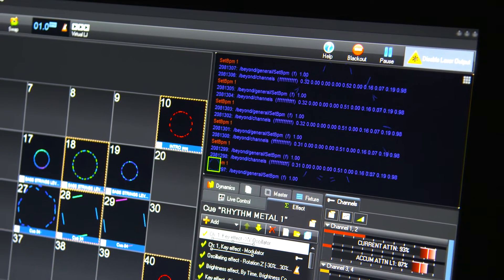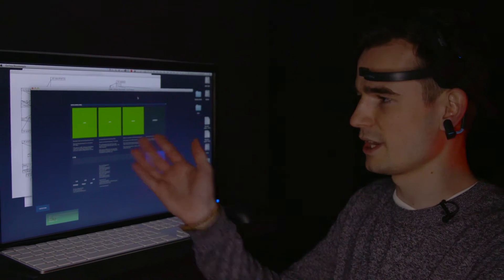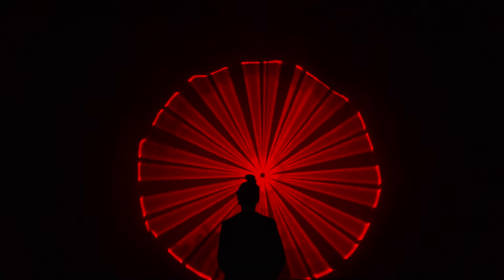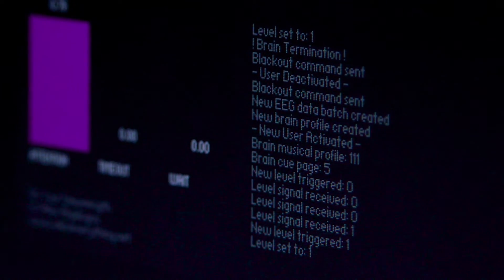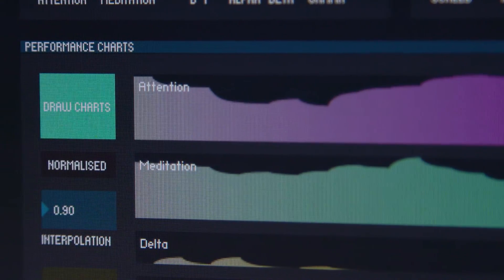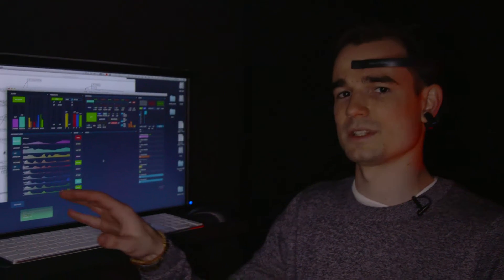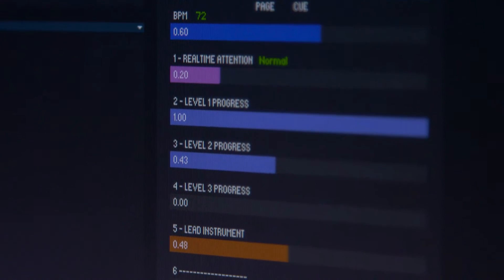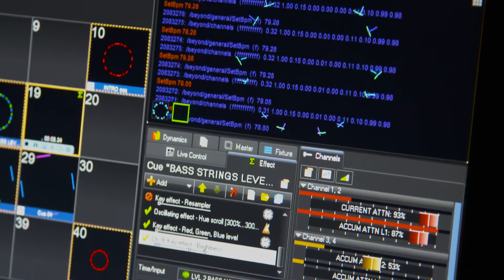On Your Wavelength (Behind the Scenes) - interactive EEG, laser & sound art installation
On Your Wavelength is an interactive installation that analyses your brainwaves and turns them into a music composition and a laser show in real-time. The video and associated performances were recorded during Merge Festival 2015 in London. The installation returned in an altered form to Winter Lights 2017 in Canary Wharf, London.

On Your Wavelength was directed by Marcus Lyall His work often involves large-scale interactive experiences, which aim to provoke visceral, unguarded reactions from participants and audiences. His design and directing work can be seen at concerts across the world, notably for The Chemical Brothers and Metallica. This includes televised performances at Glastonbury Festival, Sonar Festival, The Grammy Awards and Apple Music Festival. It also features in two feature films, ‘Don’t Think’ and ‘Through The Never’, based on these band’s live performances.

All music in the video was generated live using the participants’ brainwave data through a series of Pure Data patches created by Robert Thomas This video only barely touches on the ingenious sound design pipeline created by Rob. He is an adaptive music composer and sounds designer, who builds systems which utilise many techniques including procedural generation and artificial intelligence to create adaptive, reactive, interactive and generative music and sound. He has collaborated with many artists - Massive Attack, Hans Zimmer, Imogen Heap, Junkie XL to name a few.

I built the control piece of the installation which interfaces with audio generators written by Rob, controls the laser visuals, provides error handling, brain data collection, data normalisation, timing controls, level progression mechanic and other control mechanisms. I also spent many hours in a cold tunnel tweaking the laser curves due to Marcus's “there is too much red, no wait, it’s now too blue, let’s make it red again” :)

Thanks to Merge Fest team for setting up the installation - Caroline, Angie, Brittany, Adam & everyone else.

Thanks to Andrew Foster for organising and producing the BTS shoot!